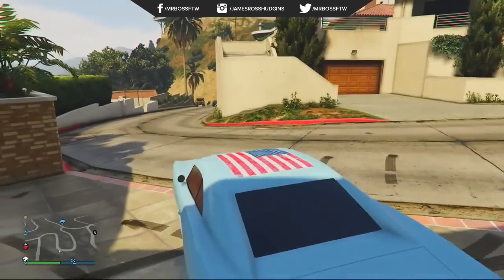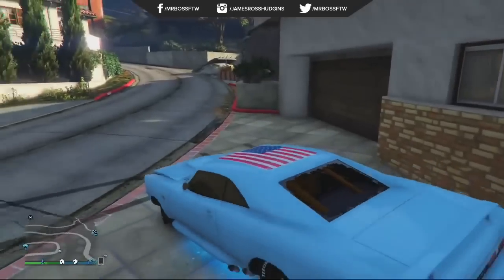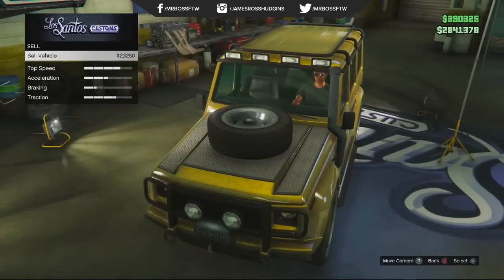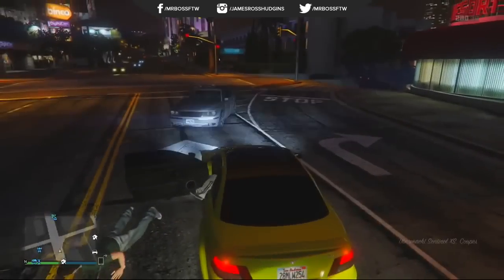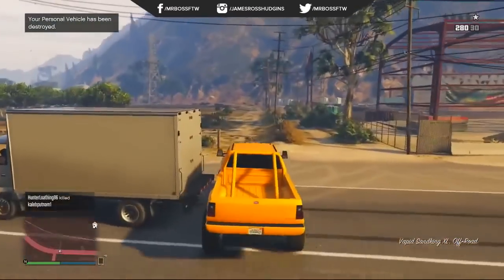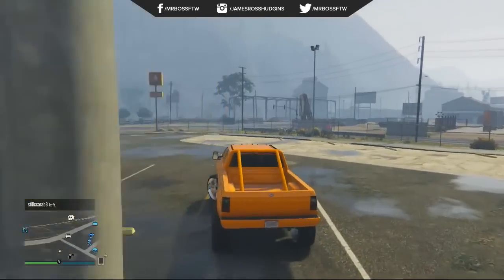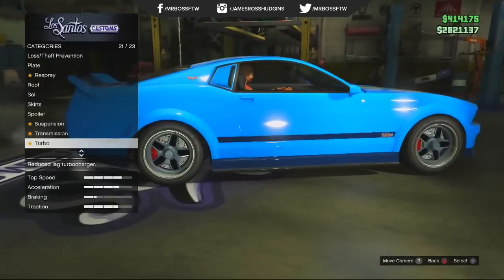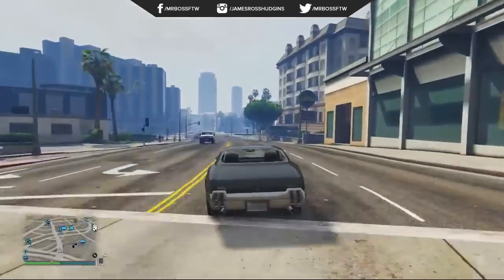GTA 5 Online - Top Five Best Cars To Sell To "Make Money" in GTA Online! (GTA V)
GTA 5 Online - Top Five Best Cars To Sell To "Make Money" in GTA Online! (GTA V) - The Best GTA 5 Cars To Sell In GTA Online!

Ross.